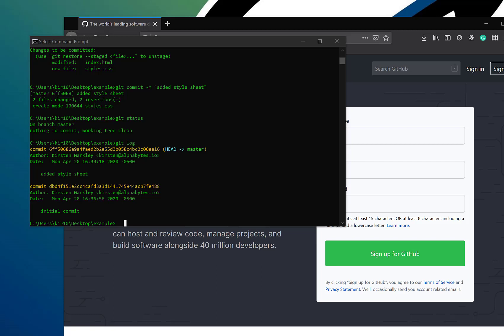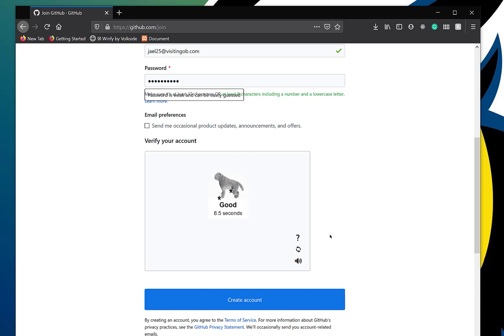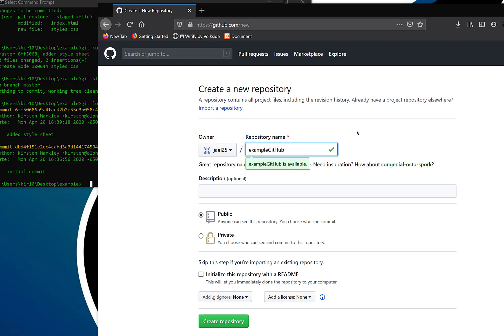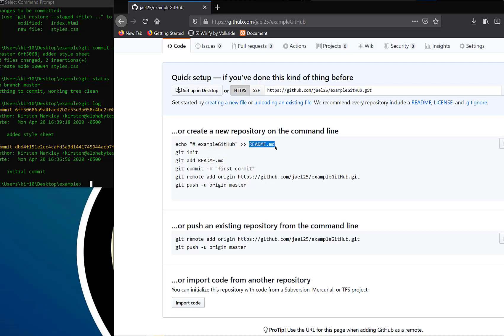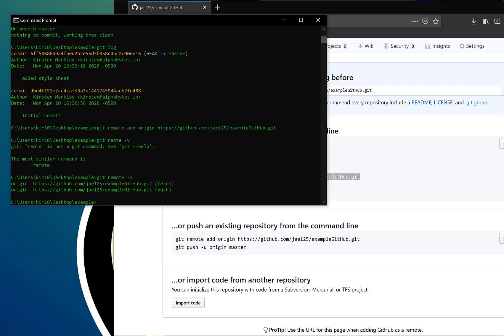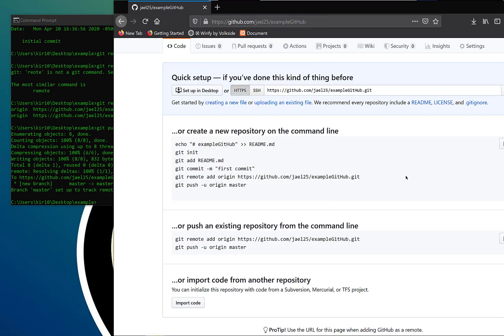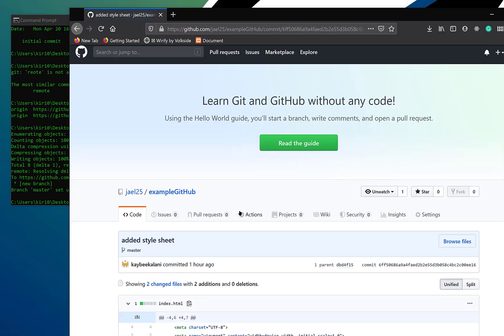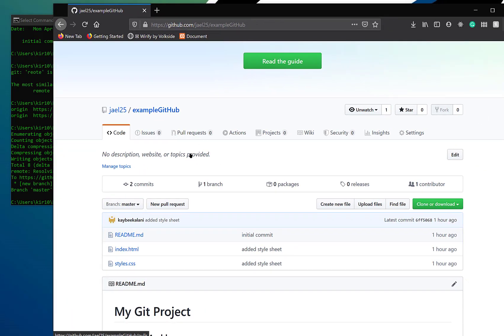#4 Git to GitHub